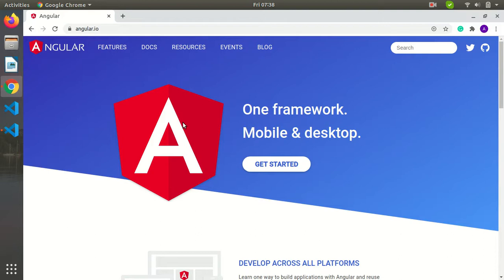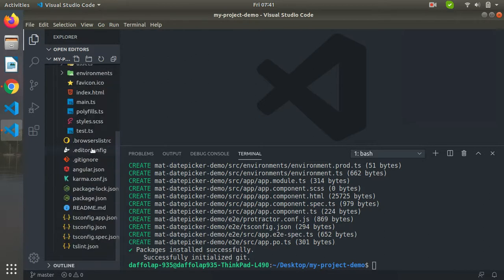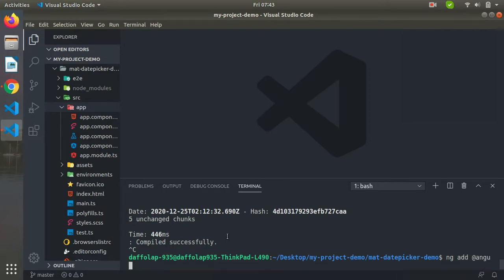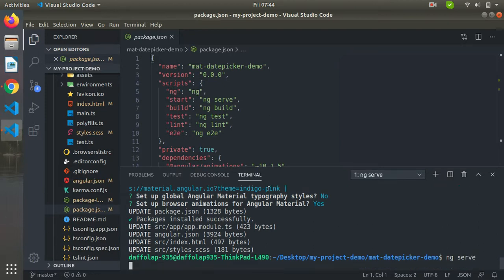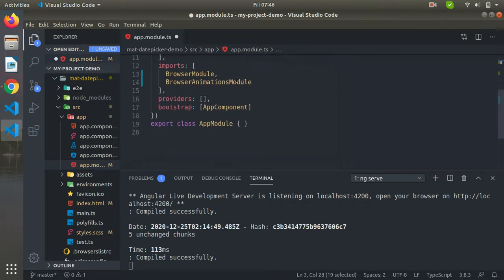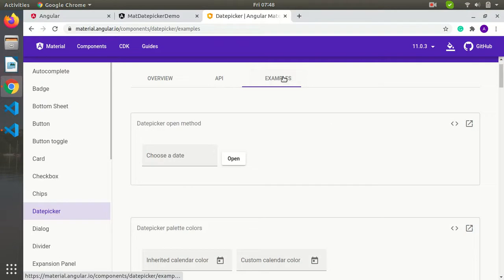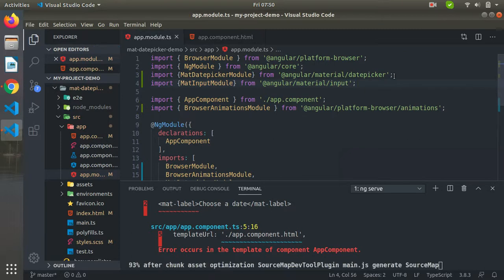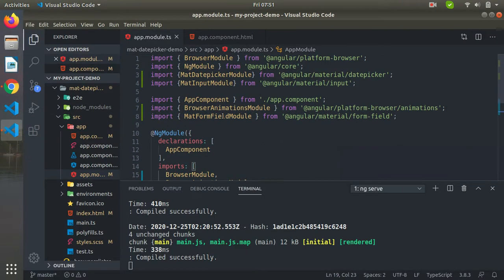Angular Datepicker (mat-datepicker). How to use angular material datepicker.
material datepicker. how to resolve errors in matDatepicker, Datepicker tutorial ,angular/material datepicker ,How to get datepicker values into ts file.